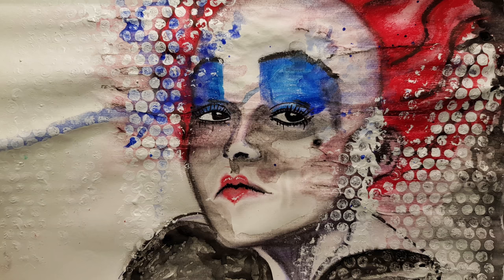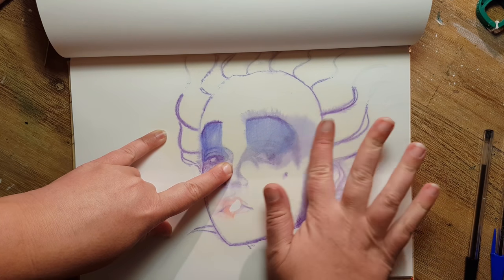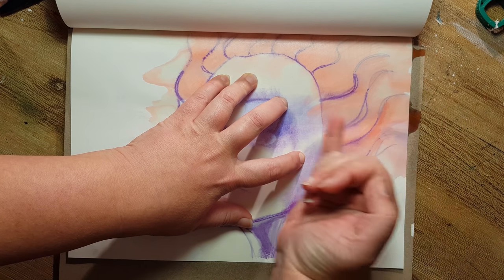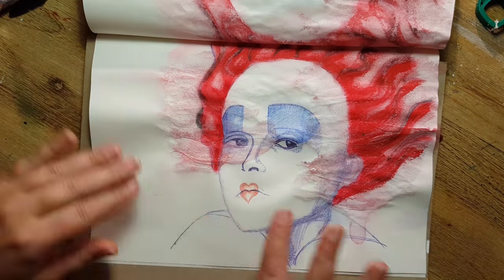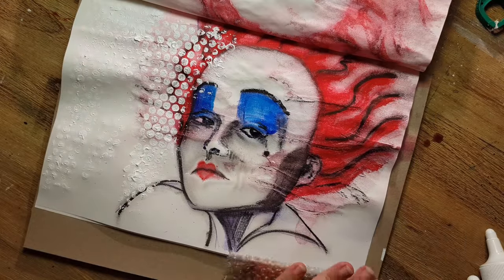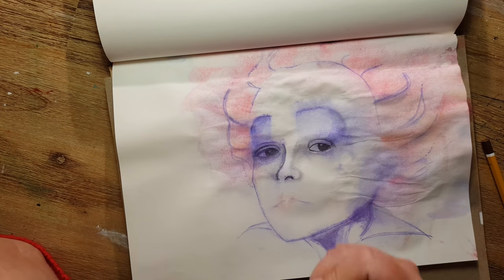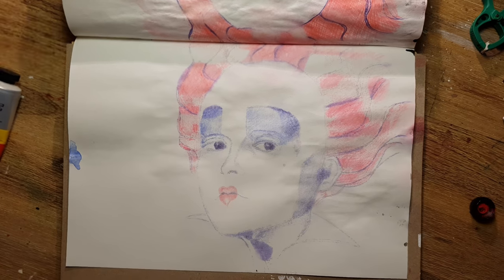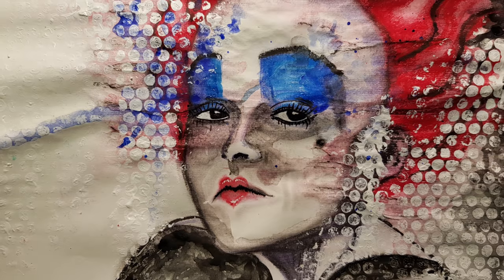🇬🇧 THE RED QUEEN [alice in wonderland] - 3 versions with alcohol transfer technique - girls #18-20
in this video I show you how I did my three crazy versions of the red queen from alice in wonderland with alcohol transfer technique.

enjoy and make your own!

FAVOURITE SUPPLIES FOR JUNK JOURNALING, MIXED MEDIA & ART JOURNALING:

LIEBLINGSPRODUKTE  FÜR JUNK JOURNALING,  ART JOURNALING & MIXED MEDIA: